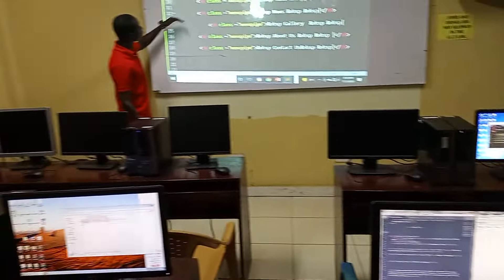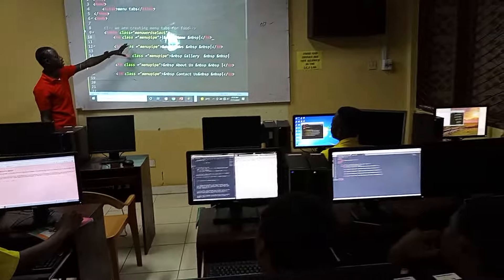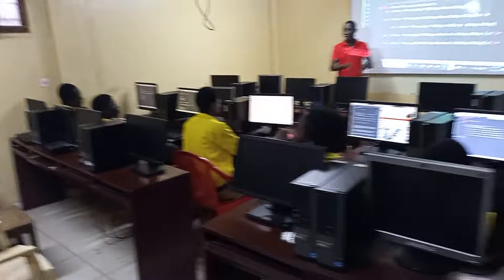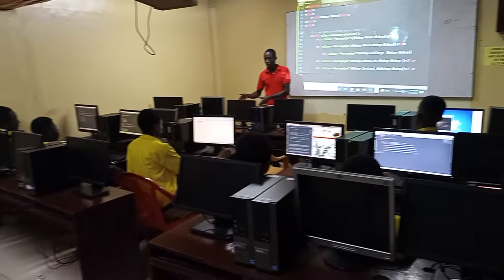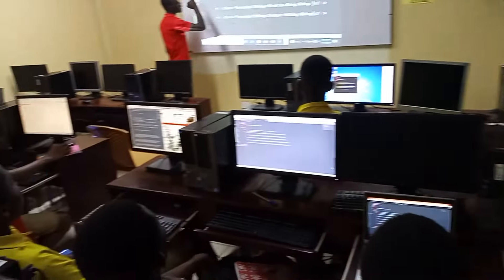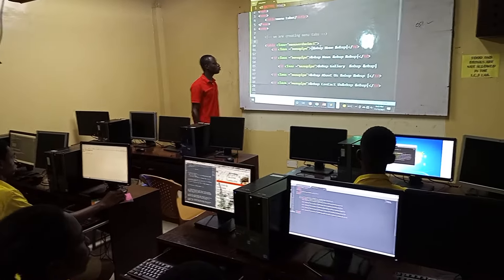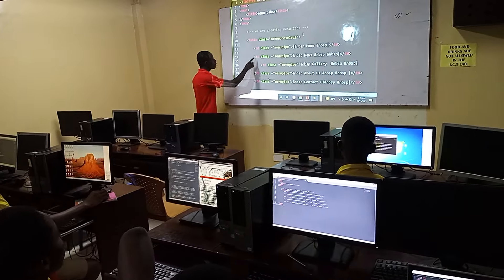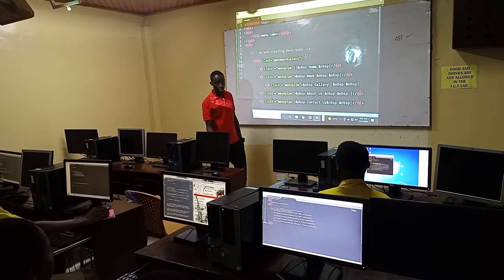Preset Network and Programming Club; students get the chance to learn Coding & website designing.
Preset Network and Programming Club
Students get the chance to learn Coding, website designing.
Main goal of the Club is to teach students how to build, develope, and scale data network and how to allow data to move rapidly across different data centers, also how to optimize existing network system,  and to ensure the security of the data that moves across those networks .